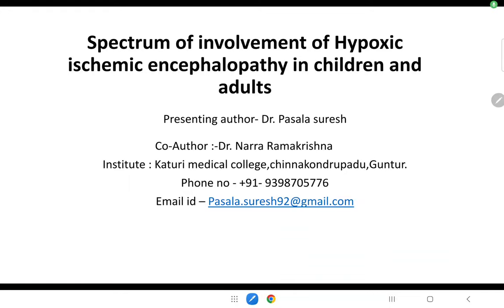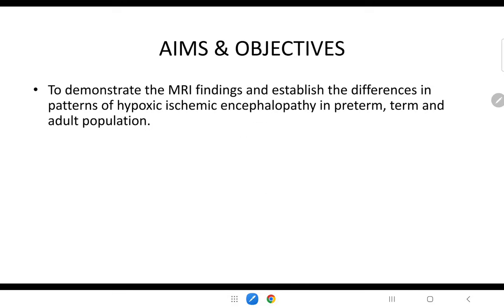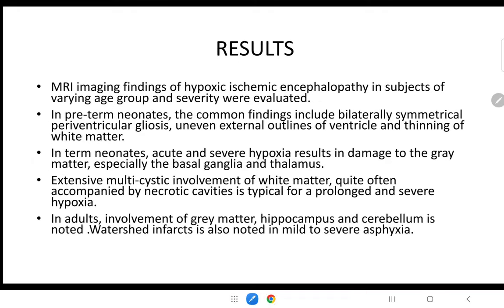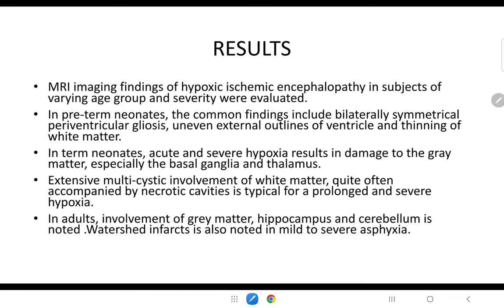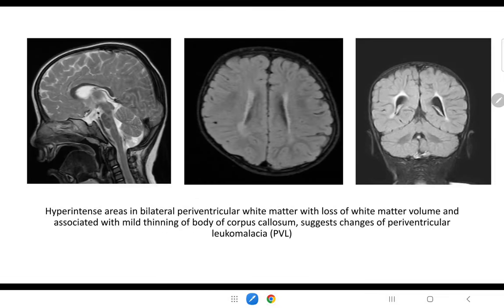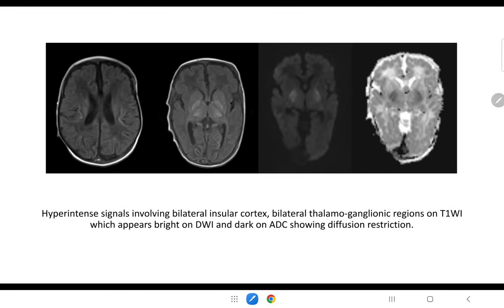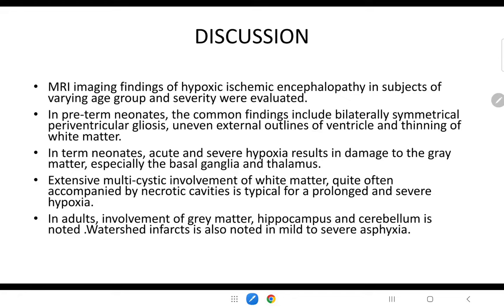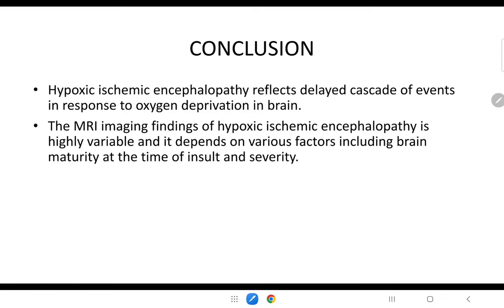Pasala Suresh | Spectrum of Hypoxia Ischemic Encephalopathy in Adults & Children